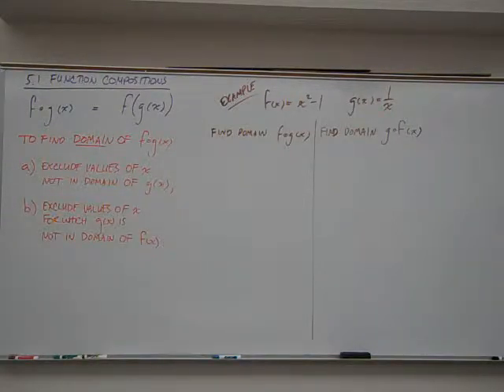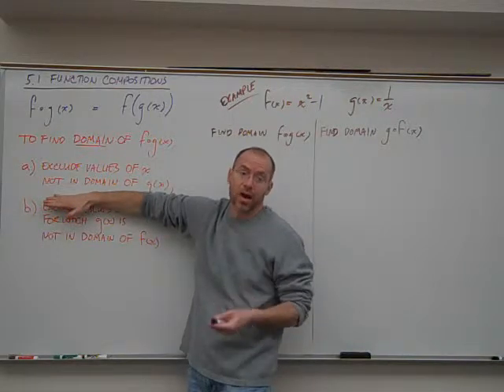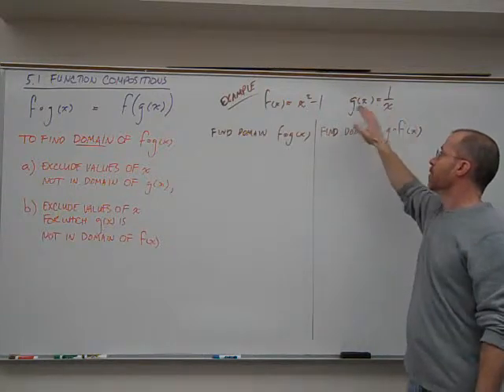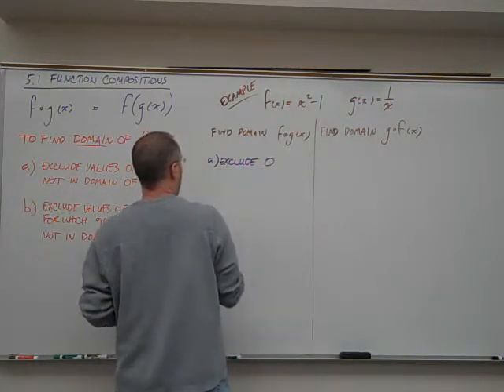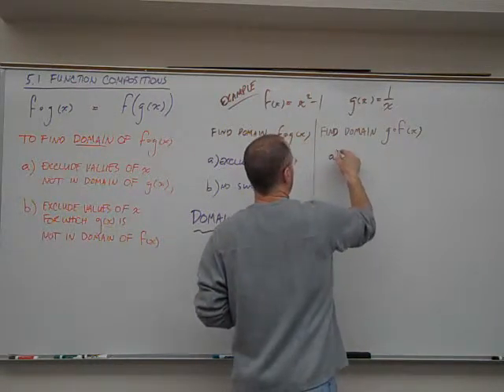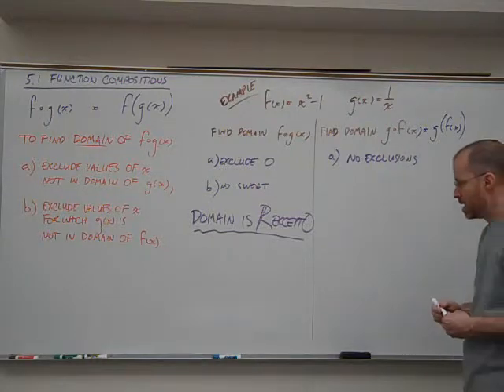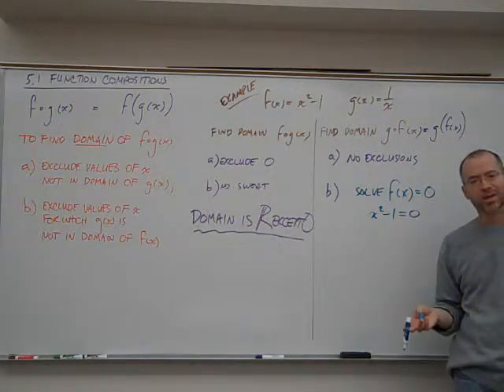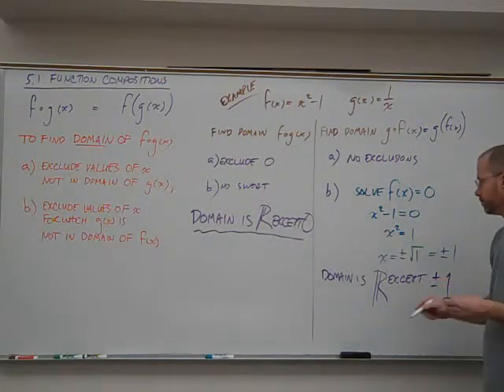5.1c Domains of Compositions